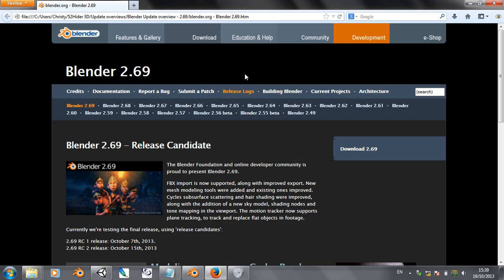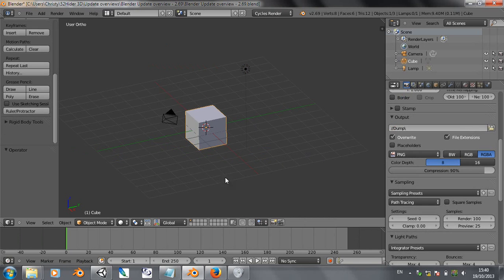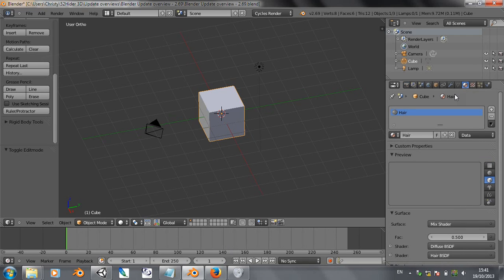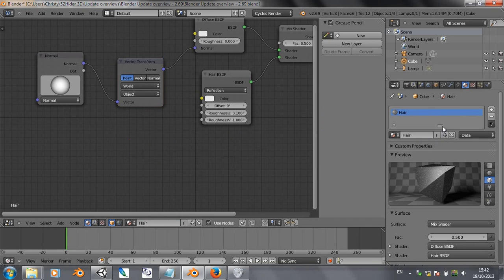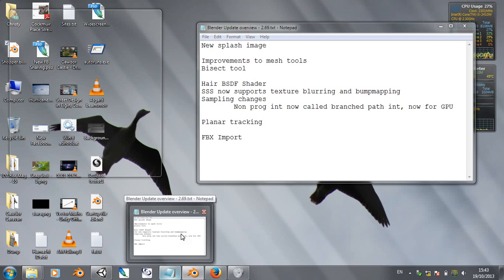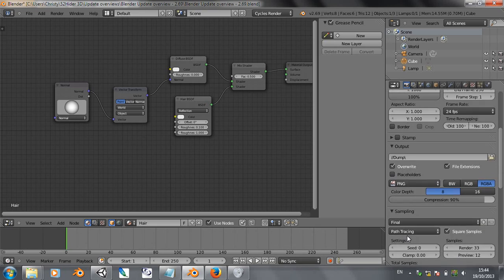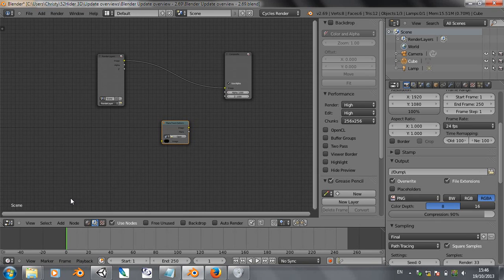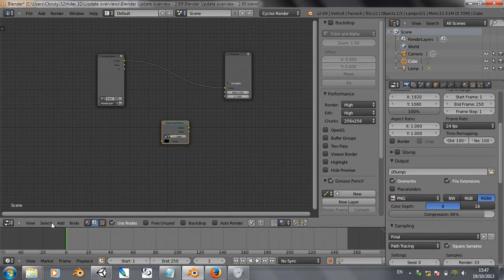Blender Update Overview - 2.69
Lots of new features in Blender 2.69.